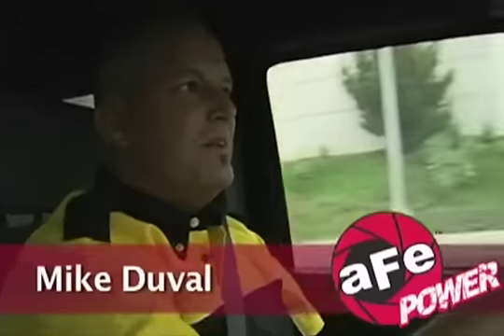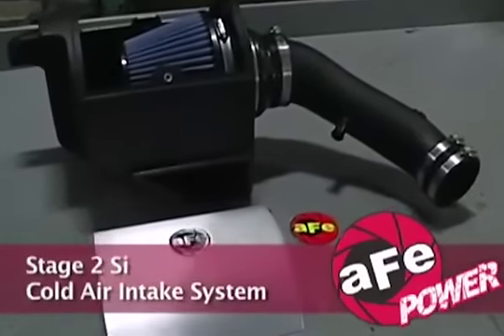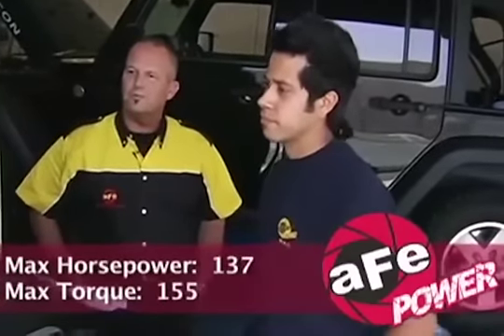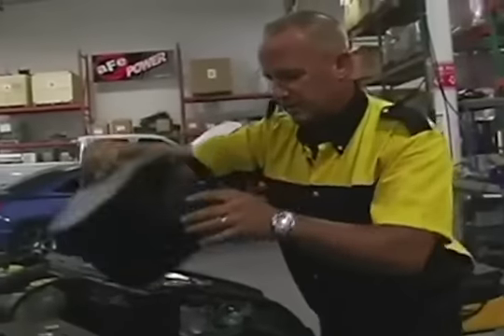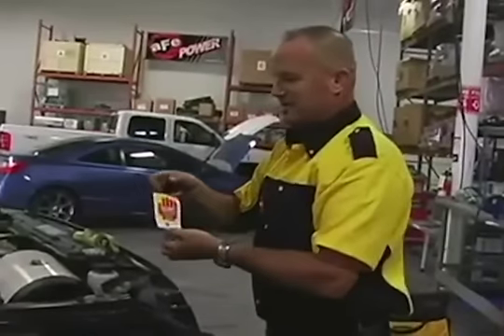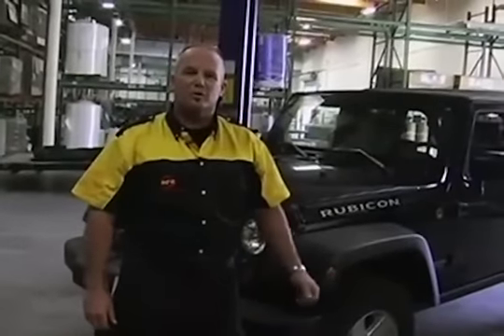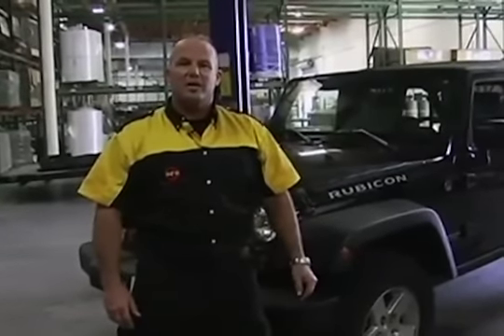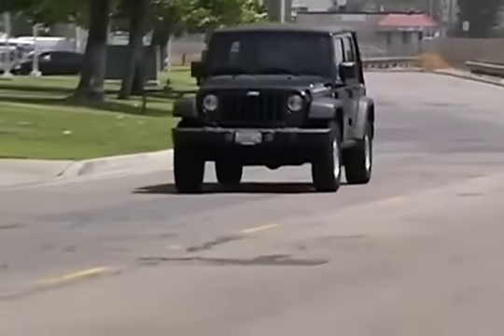AFE Mach Force XP Exhaust System Installation on Jeep Wrangler JK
Install AFE Mach Force XP Exhaust System on Jeep Wrangler JK:
Jeep Wrangler Mach Force XP Exhaust System by aFe will increas exhaust flow, add more horsepower and torque, improve performance and lower exhaust gas temperatures.